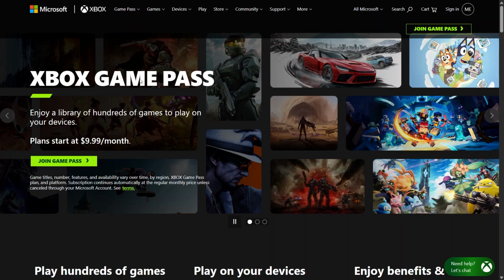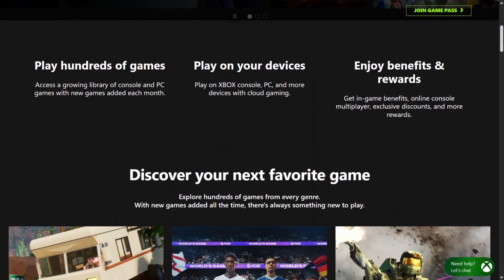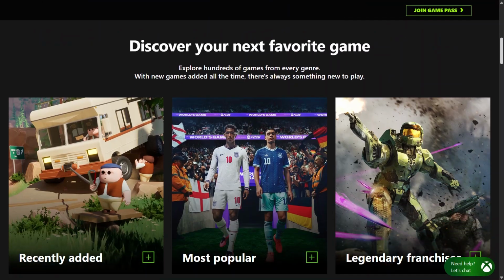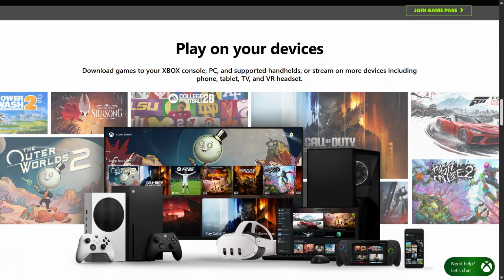Xbox Game Pass How To Use: Easy Step By Step